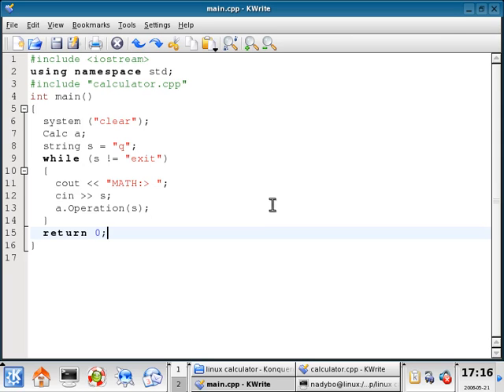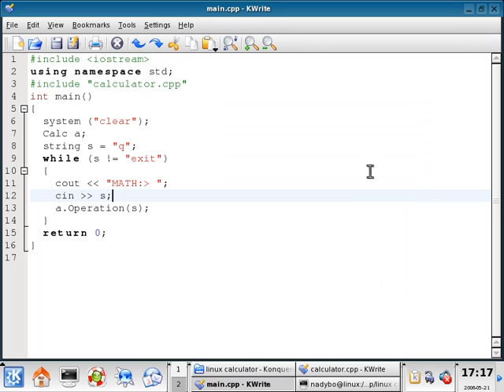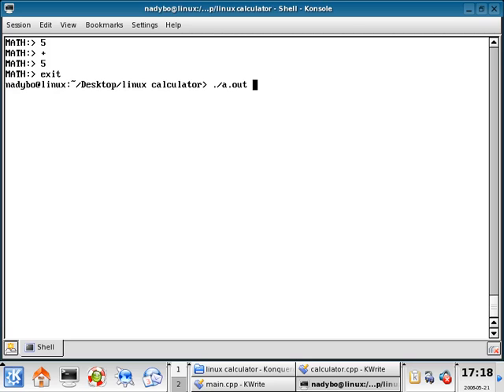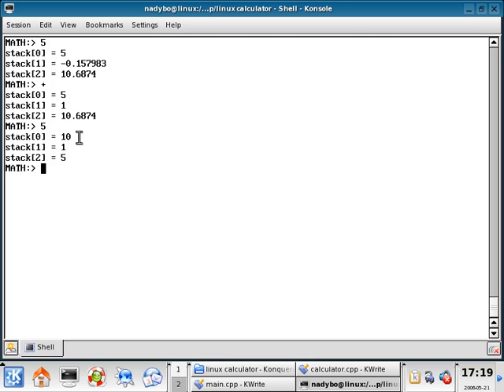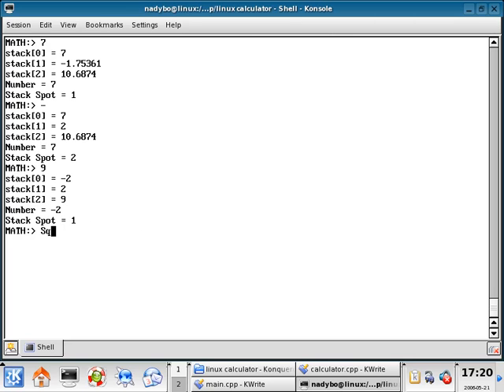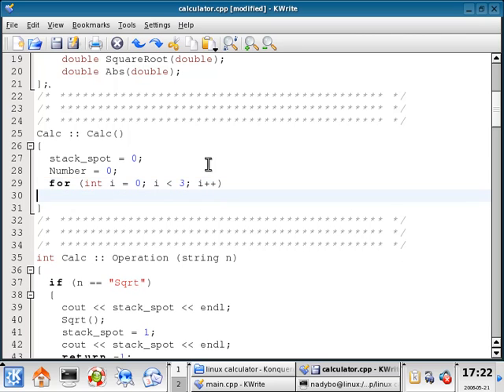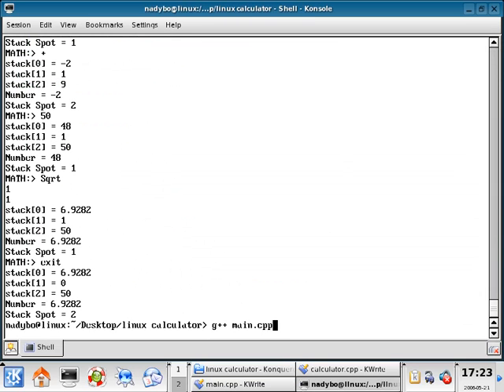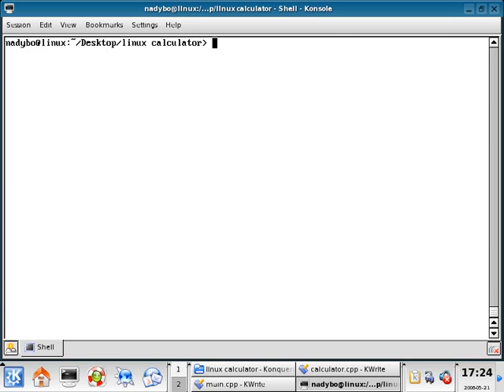Linux GUI Calculator-08-Testing Our Code